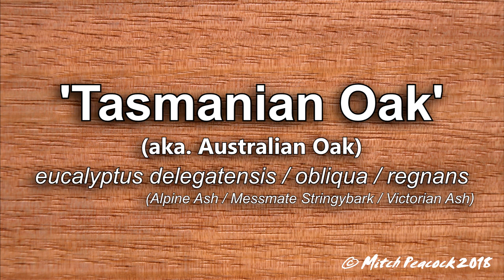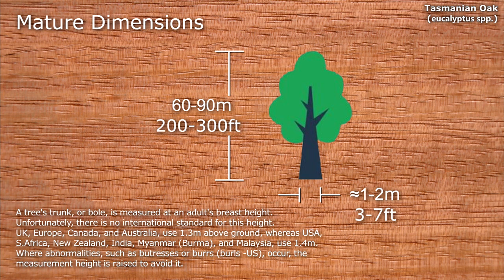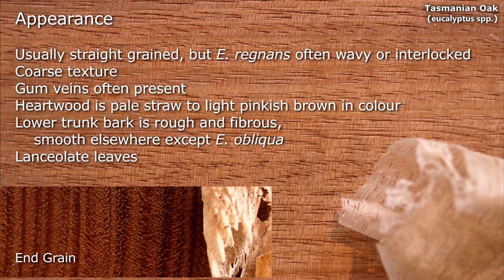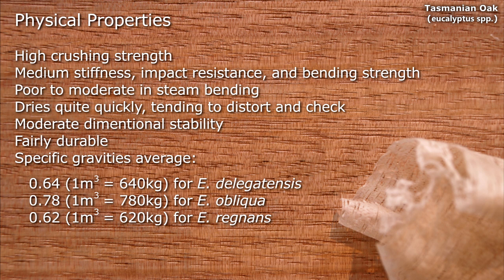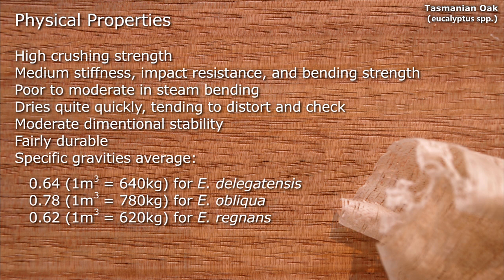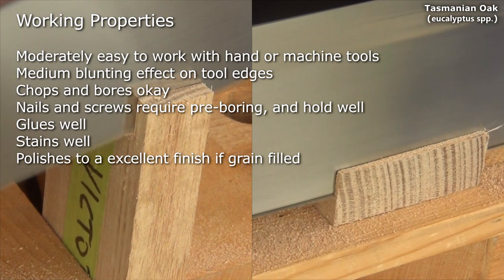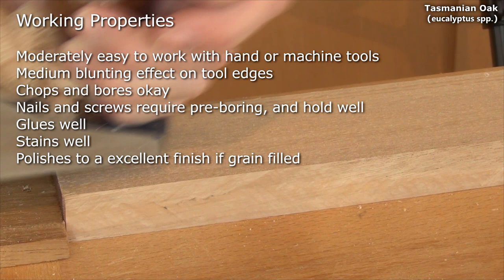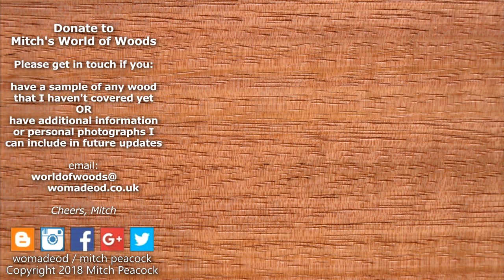Tasmanian Oak (eucalyptus spp.) - Mitch's World of Woods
A few facts about Tasmanian Oak (eucalyptus delegatensis / obliqua / regnans)
AKA Australian Oak, Alpine Ash, Messmate, Victorian Ash...

Thanks to Bernd for the featured sample of Victorian Ash.

Donate a sample yourself, or help with additional information and photographs.

I sell a few items through my Etsy shop 'Tree2Gift':

Cheers, Mitch